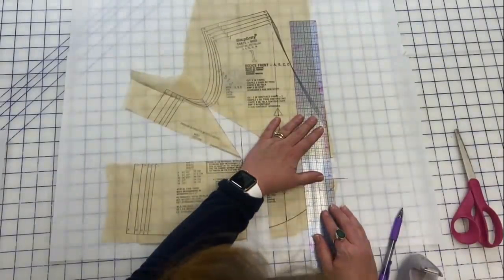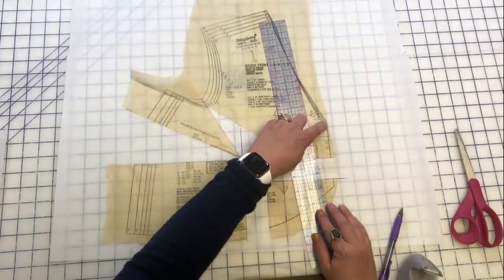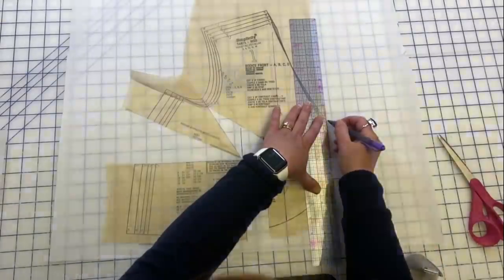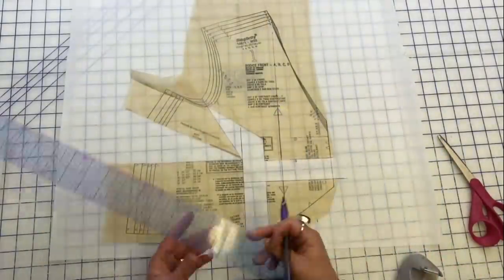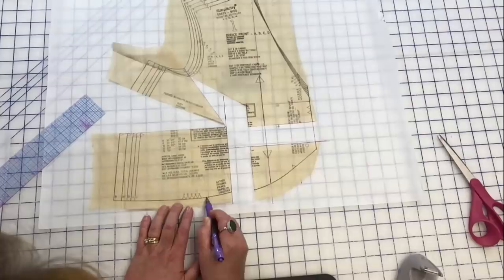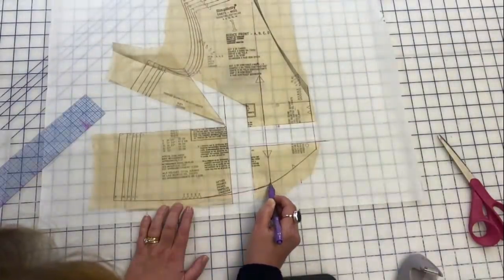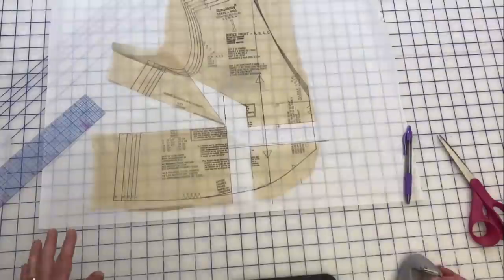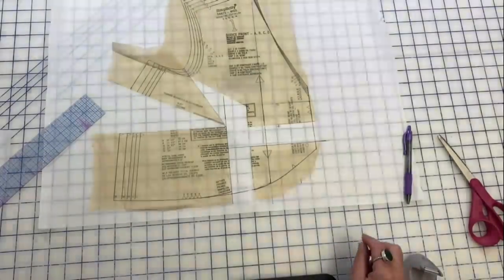Tutorial: How To Do An FBA On S8875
Its time for another tutorial!  Today I’m showing how I do an FBA on an empire waist dress!
What I’m wearing:
Retired Itch to Stitch Idyllwild Top
Sew House 7 Burnside Bibs: Burnside Bibs Sewing Pattern (PDF Pattern) – Sew House Seven (sewhouse7.com)
Lipstick: